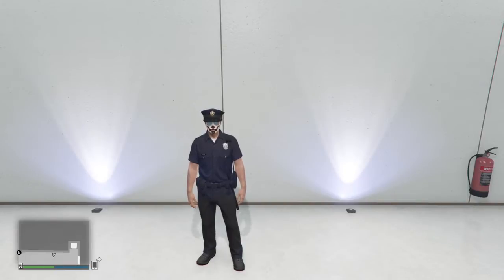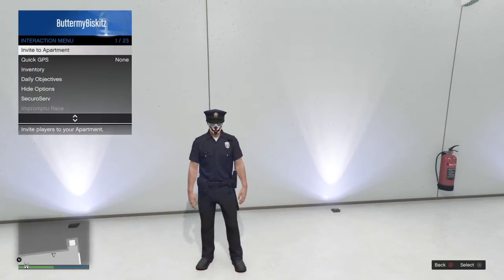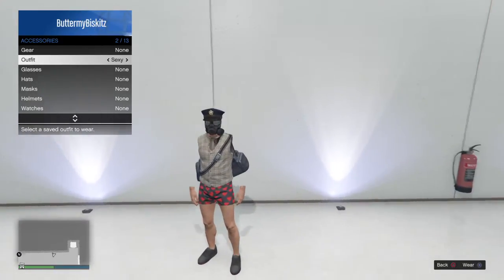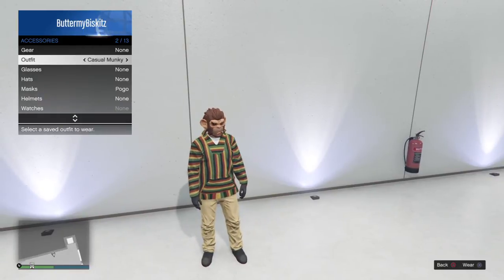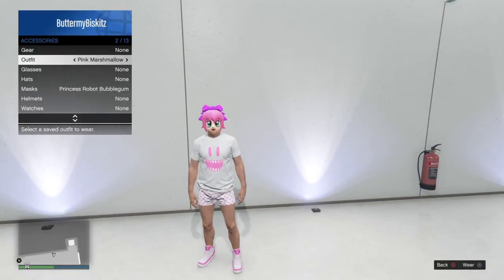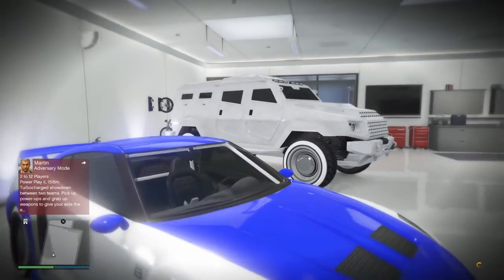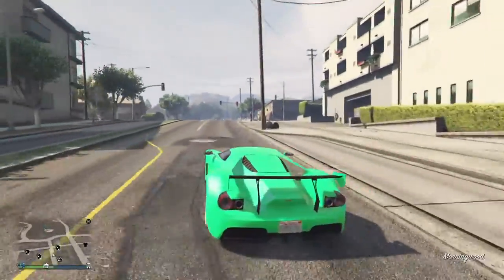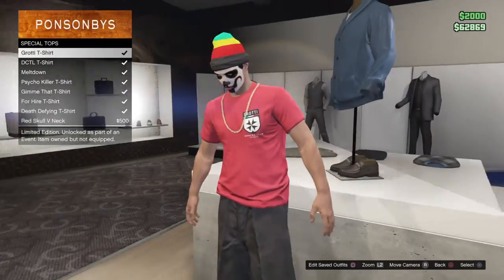Gta 5 My outfits#4,Weird T-shirt glitch,Modded crew colors